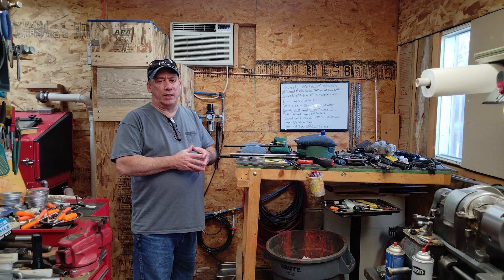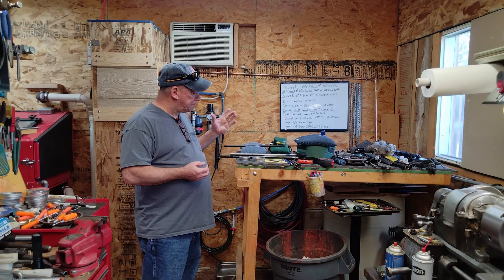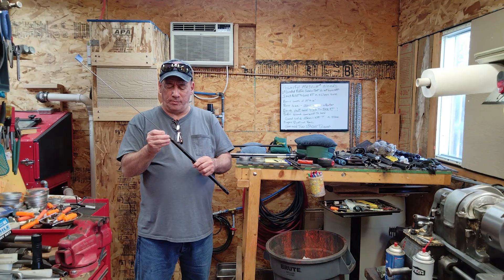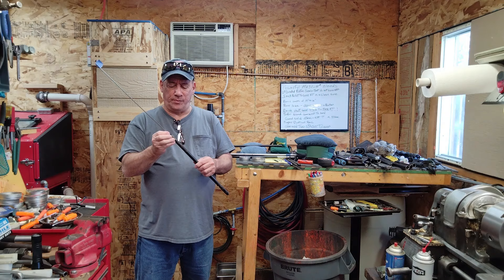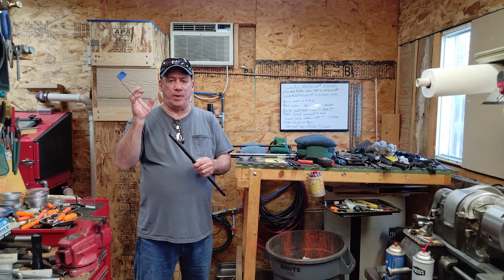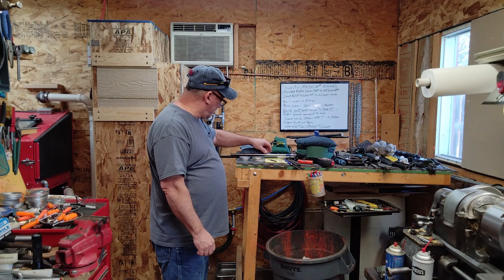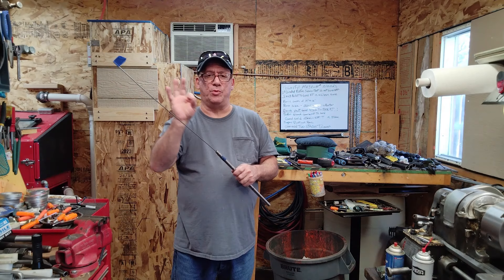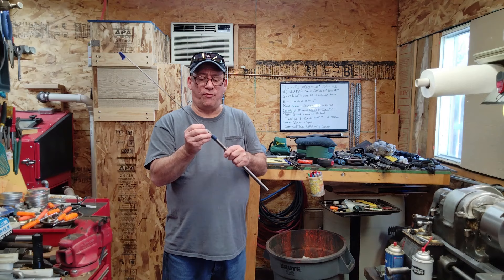How to do a pellet to bore test on your air gun barrel !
Here I show  you how  to do a pellet  to bore test  to show you how  good  or bad your barrel is !